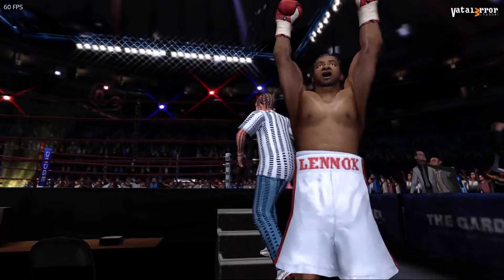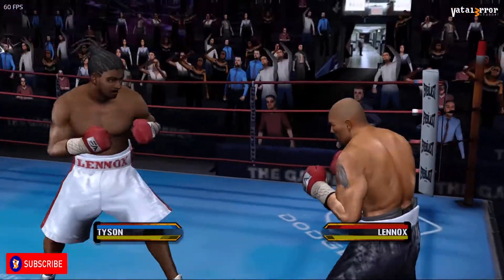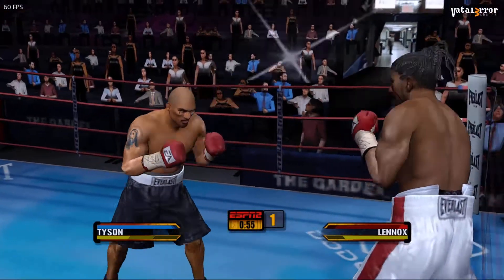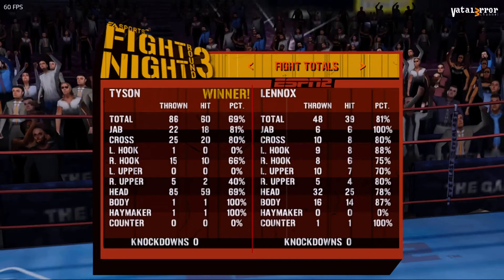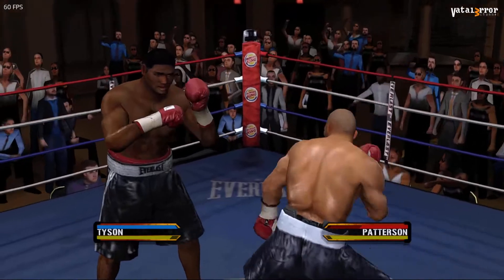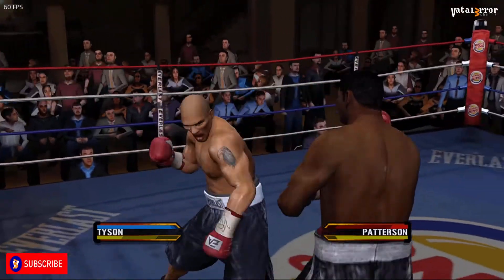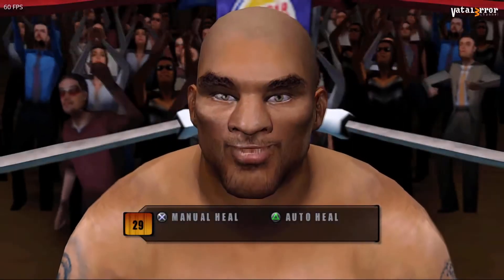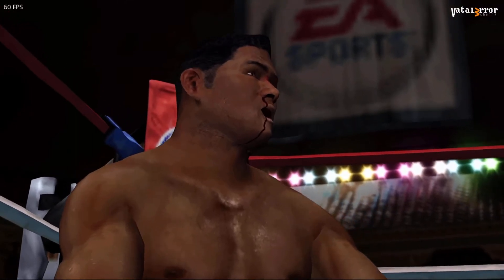PCSX2 64bit 1.7.2579 - Fight Night Round 3 (Dx11/Reshade)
PCSX2 is a free and open-source PlayStation 2 emulator for Windows, Linux, and macOS that supports a wide range of PlayStation 2 video games with a high level of compatibility and functionality.